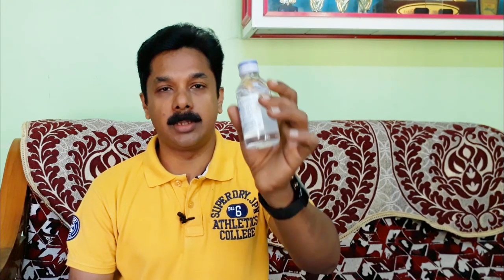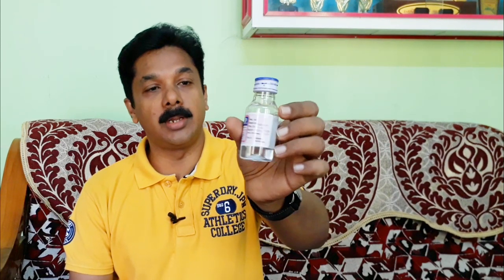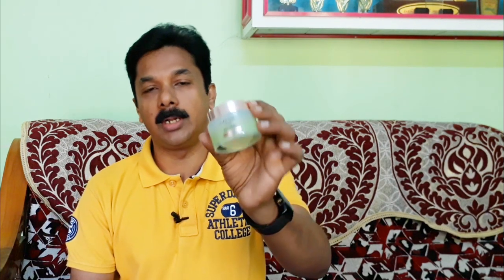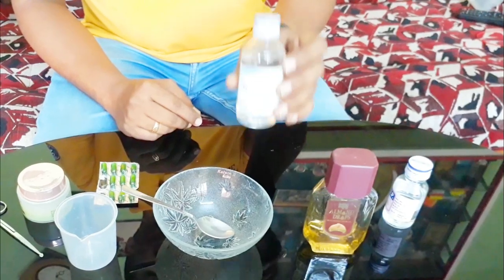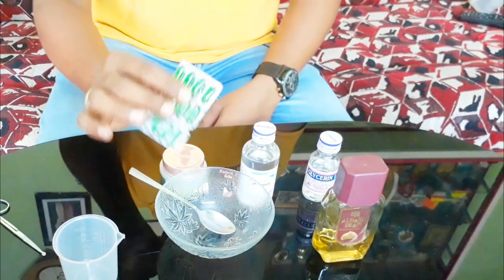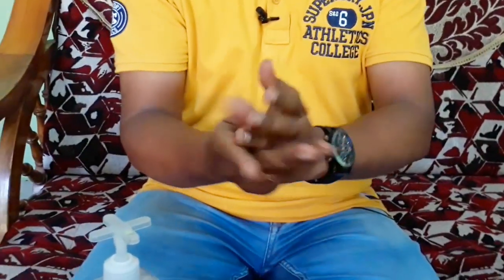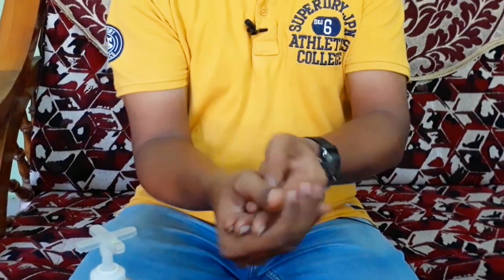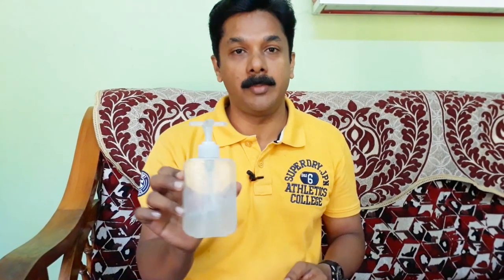Sanitizer making at home| സാനിറ്റൈസർ നമുക്കും ഉണ്ടാക്കി കൊറോണയെതടയാം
കൊറോണയെ തടയാൻ നമുക്ക് സാനിറ്റൈസർ വളരെ എളുപ്പം വീട്ടിൽ തന്നെ എങ്ങനെ ഉണ്ടാക്കാം എന്നും സാനിറ്റൈസർ എങ്ങനെ ഉപയോഗിക്കാം എന്നും നോക്കാം | How to make Sanitizer easily at home and use of Sanitizer | Deepu Ponnappan